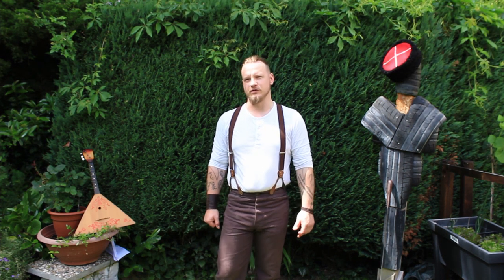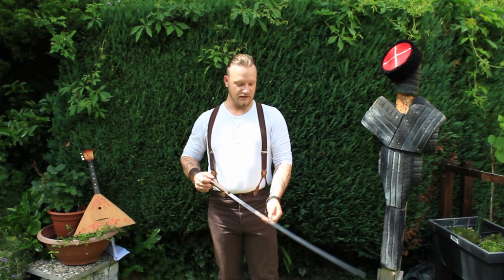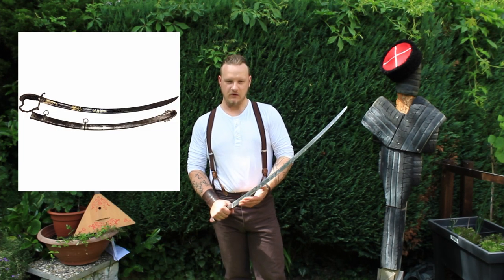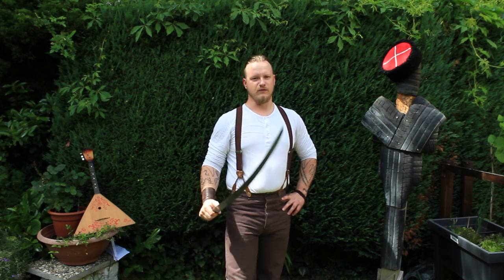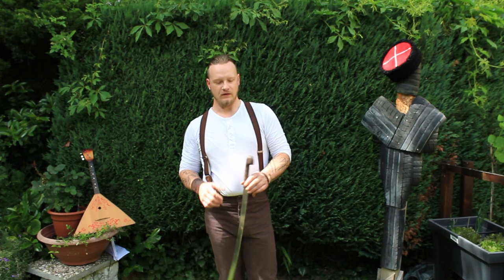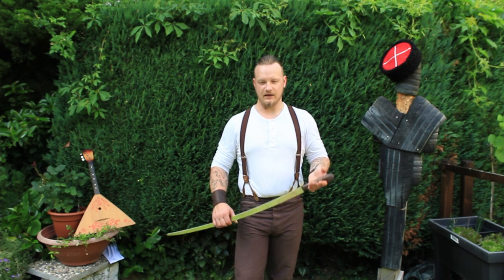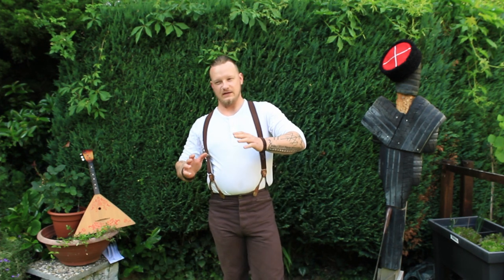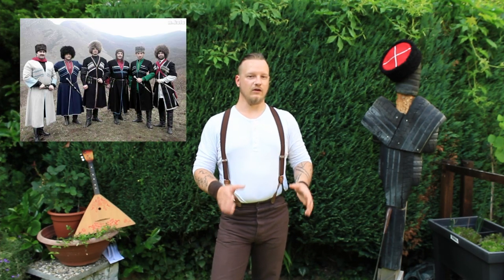A brief look at the history of the Shashka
With this video I want to shed some light on to the history of the shashka.There is far more into its history and surrounding cultures than I showed in this video.  If you want to knwo sources, just let me know.Special thanks goes to Ruslan Urazbakhtin for his Papers I found online.

 Shashka in late XIX – XX c.:Ruslan UrazbakhtinSaint-Petersburg State University